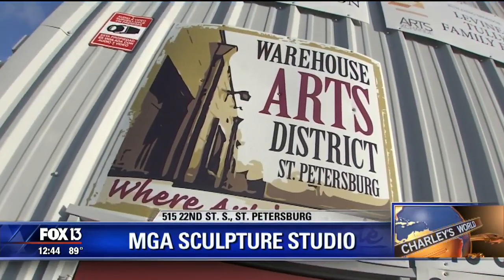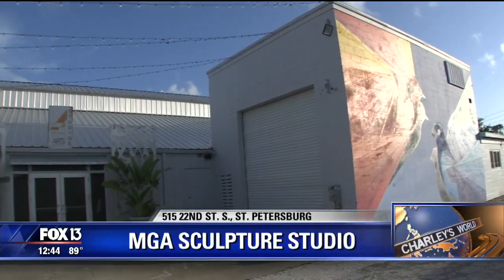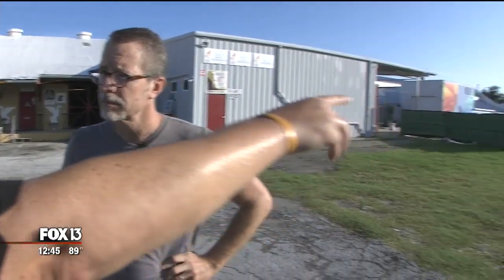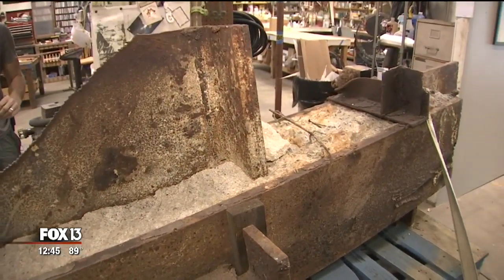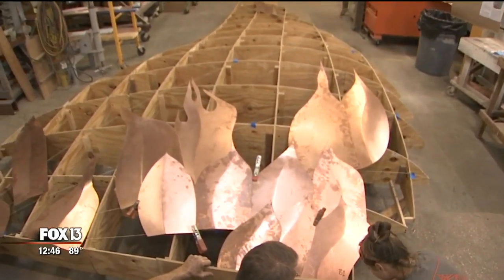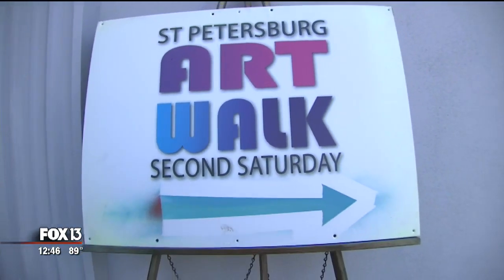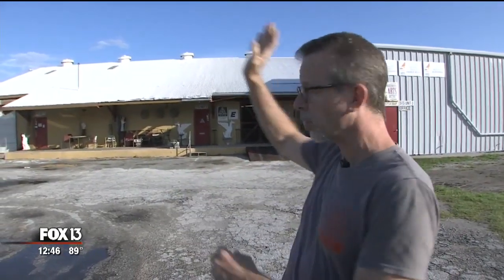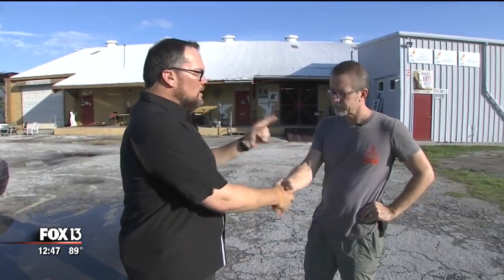Charley's World: ArtsXchange St Pete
The ArtsXchange next door is an artist enclave with more than 50,000-square feet of warehouse space that has been renovated into affordable working studios, galleries, classroom, and performance space.